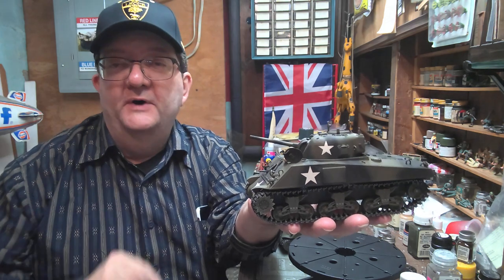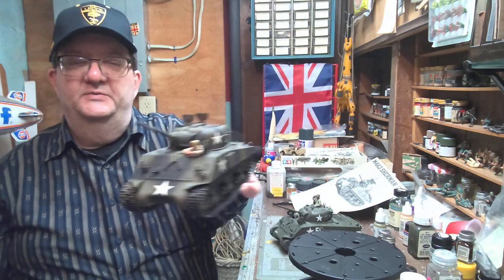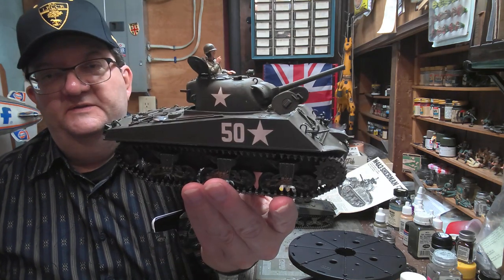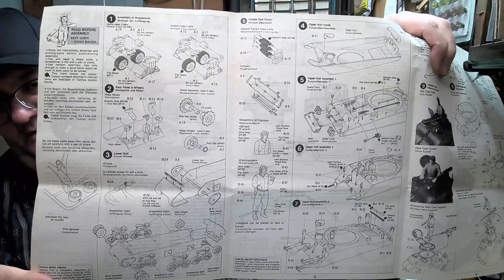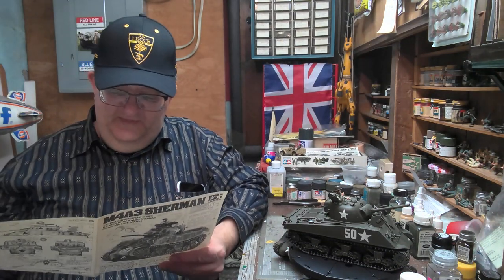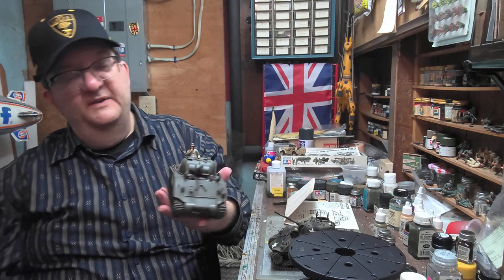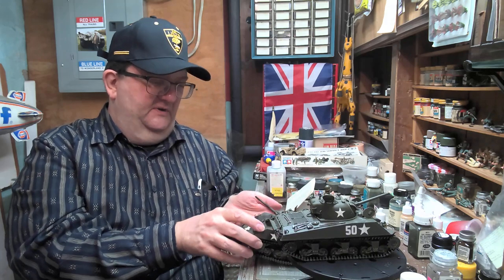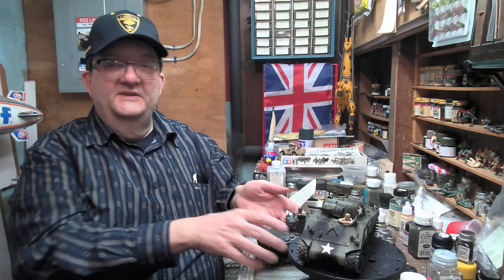Model Building - M4A3 Sherman tank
Mr. Alan, of Smith Hill Library, looks at two examples of Tamiya's M4A3 Sherman tank in 1/35 scale.